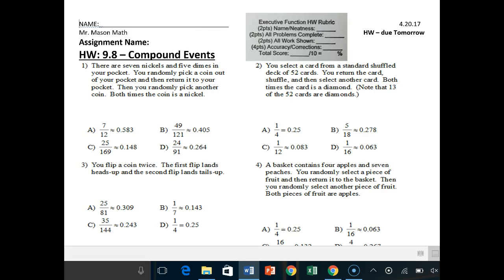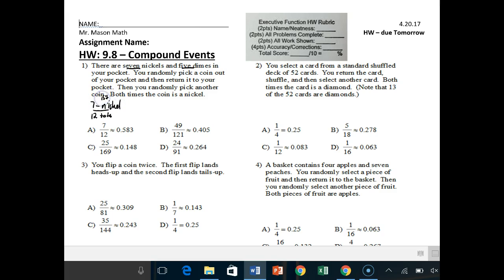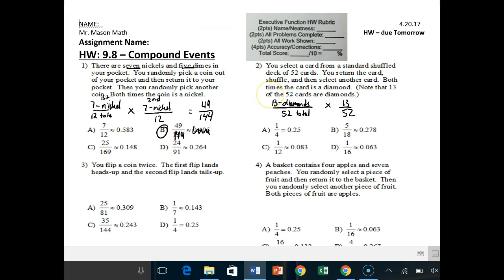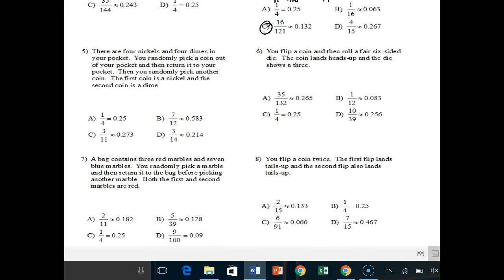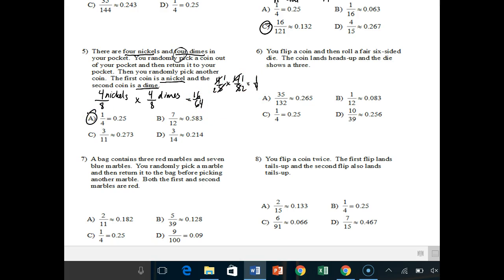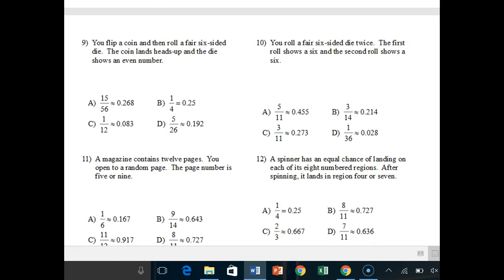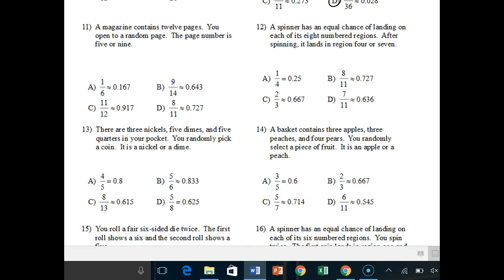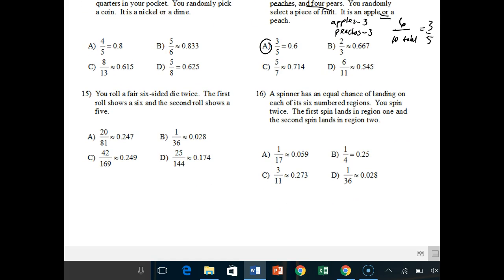HW 9.8 - Compound Events